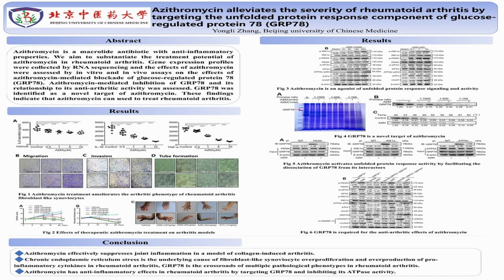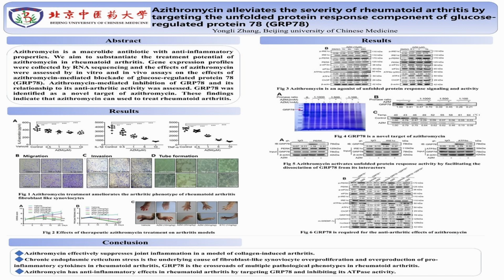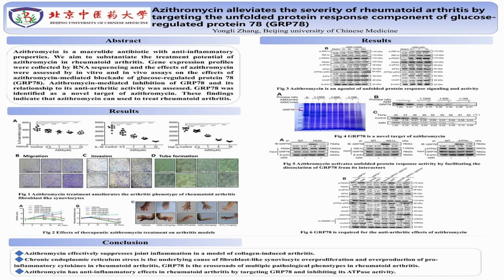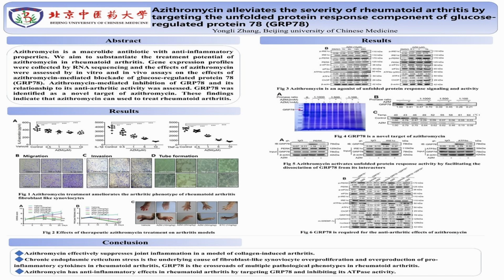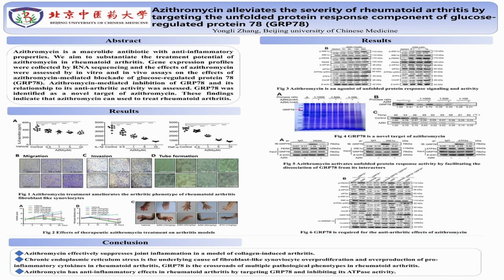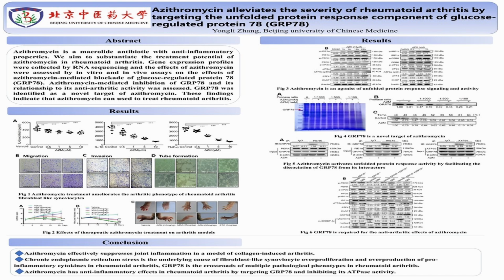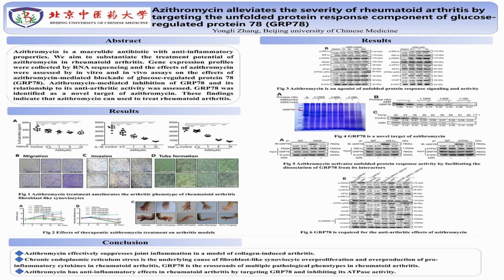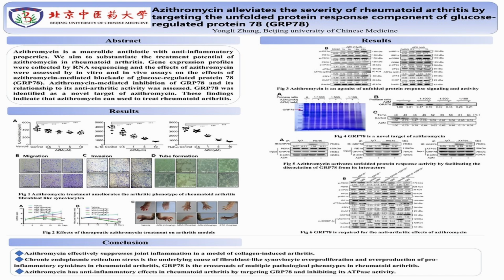Yongli Zhang | Beijing University of Chinese Medicine, China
Azithromycin alleviates the severity of rheumatoid arthritis by targeting the unfolded protein response component of GRP7878